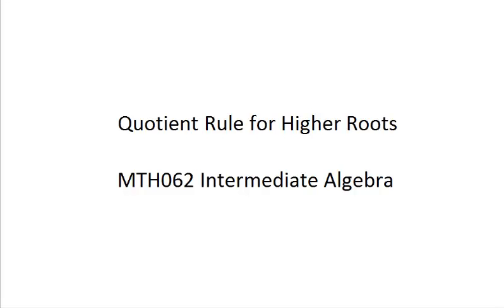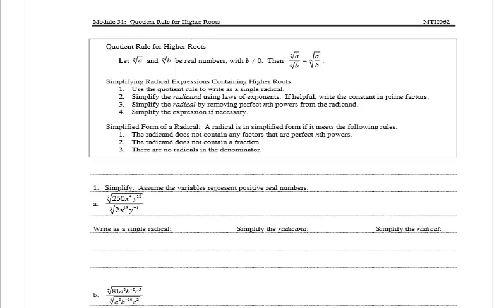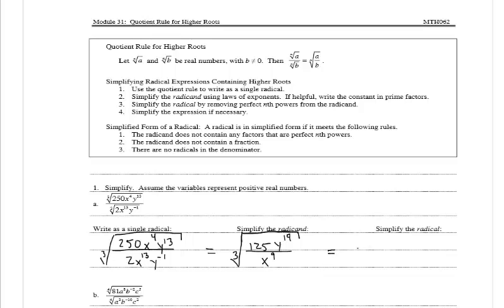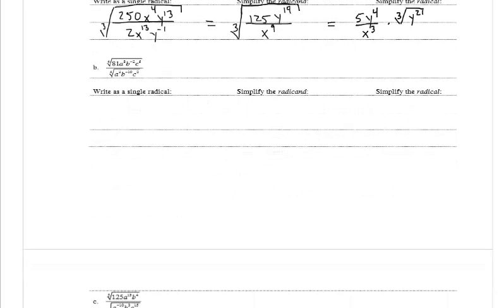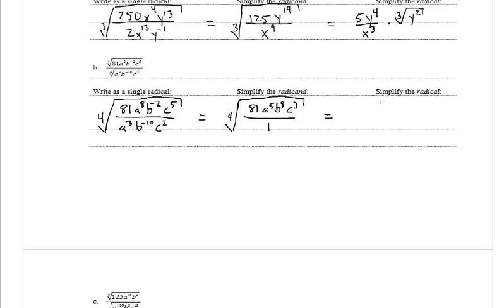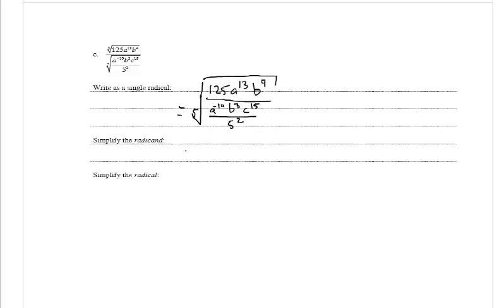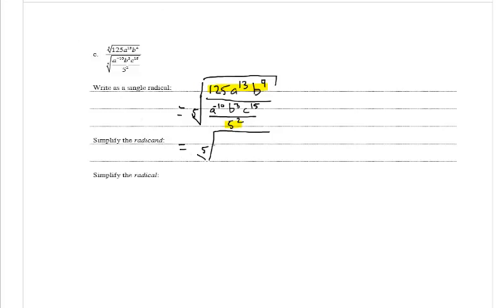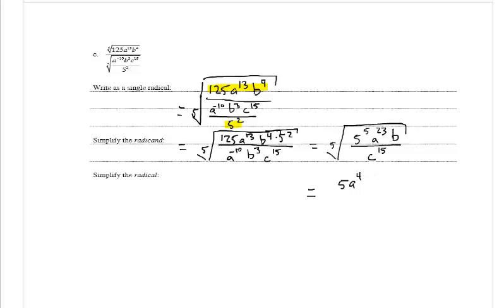quotient rule for higher roots module 31 mth 062